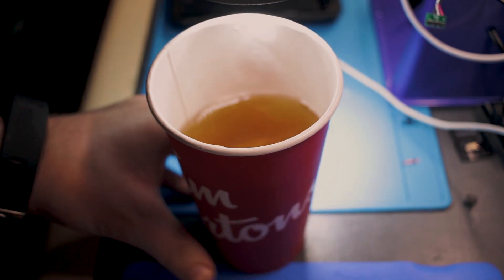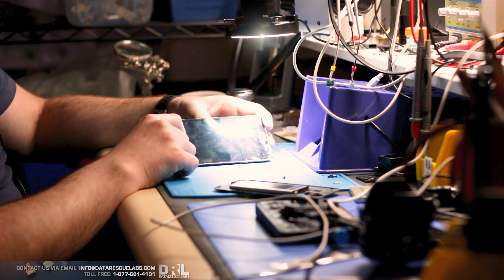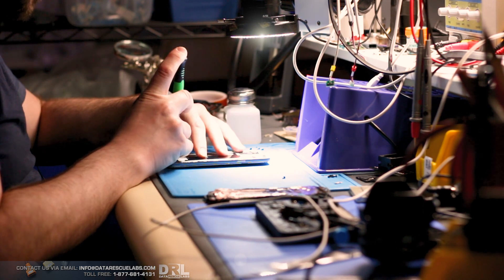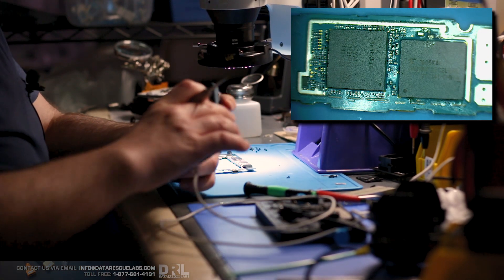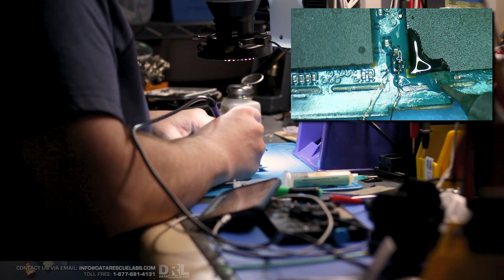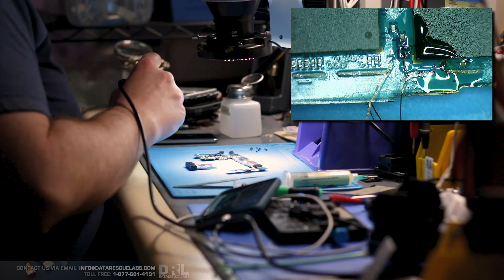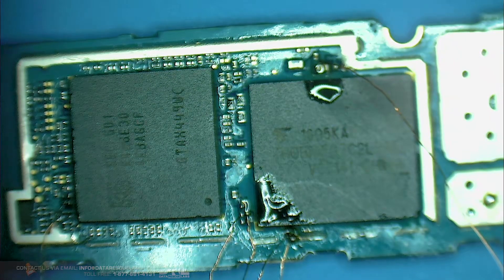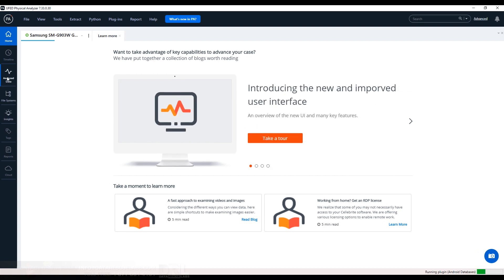Galaxy S5 Neo - Not working, no power, data recovery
Data recovery using ISP from Samsung Galaxy S5 Neo

NuProg-E
PC-3000 UDMA
DeepSpar 3
DeepSpar 4
ZXW Tools
Camtasia Studio

MSAB XRY
Magnet Forensics IEF
Magnet Axiom
X-Ways
FTK Imager

145 Traders Blvd East Unit 8
Mississauga, Ontario
L4Z 3L3
Canada